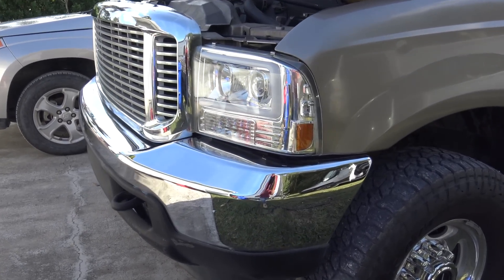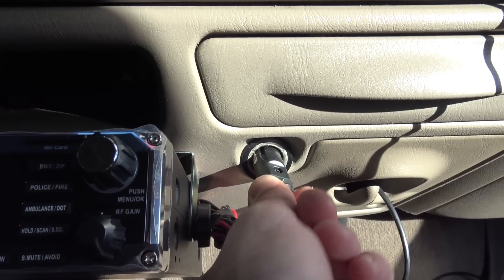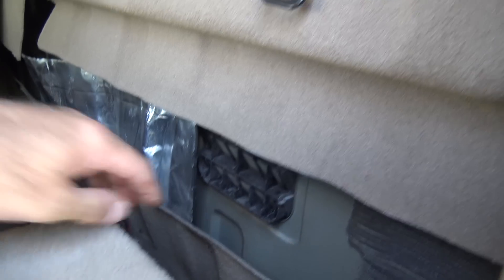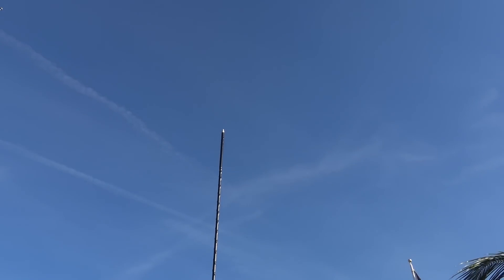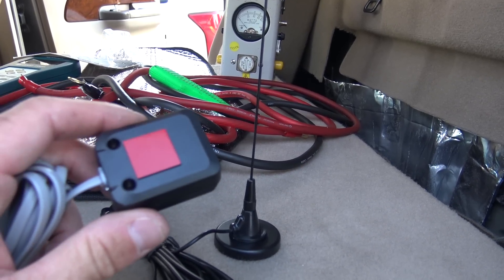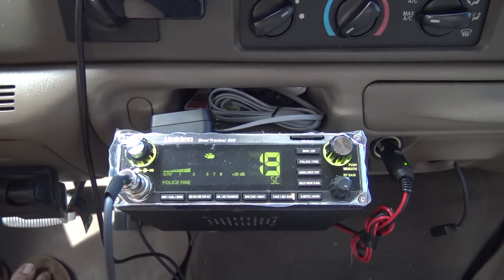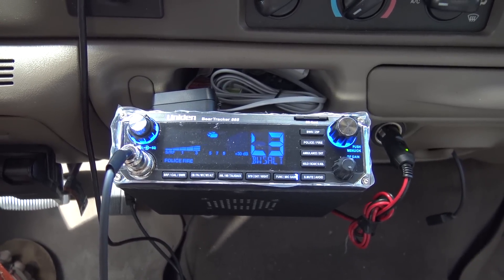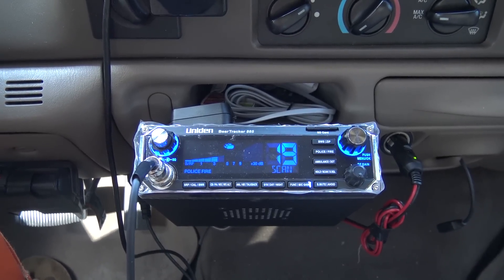I Installed The Uniden Beartracker 885 CB Radio/Scanner Hybrid In My Truck, Review Part 2!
Here it is, installed and working. I have been pretty impressed with this radio, especialy the scanner portion, which some have said they had issues with no reception, I blame it on the factory included crappy wire antenna it comes with. I replaced that with the Shark Antennas mag mount scanner antenna, also running dual Shark Antennas 11 meter fiberglass whips with tunable tips.
(Uniden 885 CB radio) Lowest price